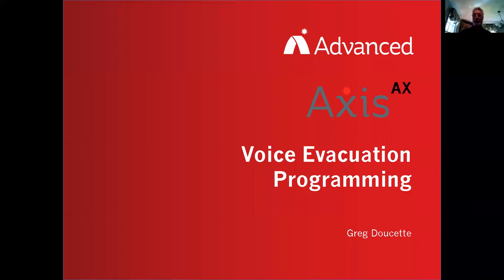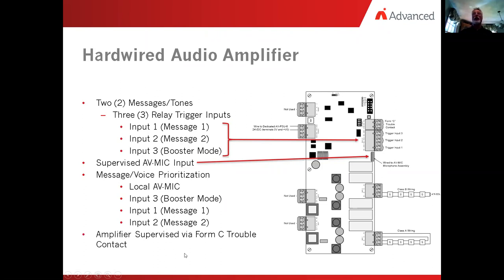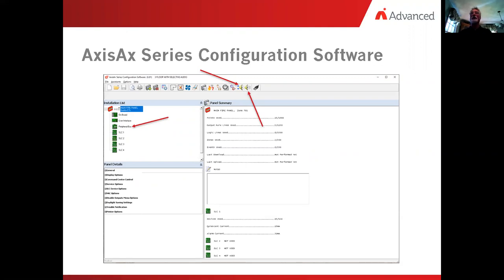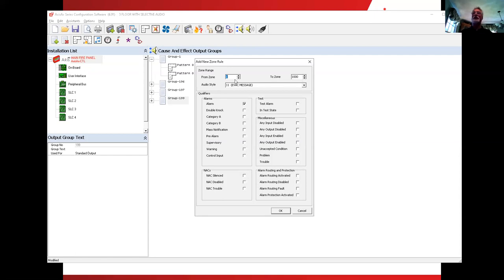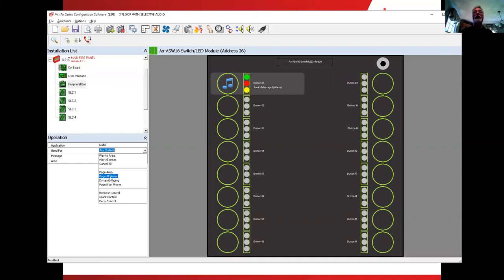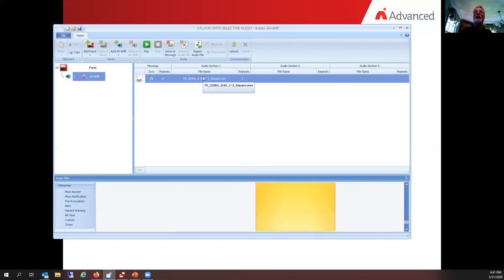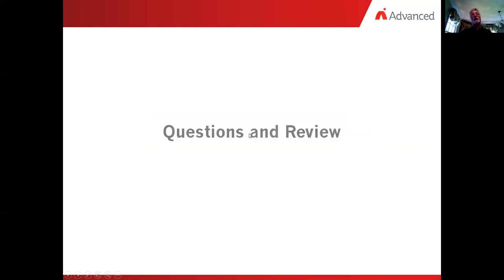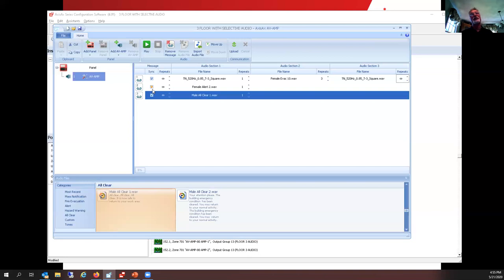Voice evacuation programming - Advanced Fire Systems webinar May 21, 2020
Webinar from Advanced Fire Systems voice evacuation programming. This webinar is presented by Greg Doucette, Technical Support and Training Manager. To learn more about Advanced, head to us.advancedco.com.

Voice evacuation equipment configuration
Amplifier wiring
Page to area
Page all
Trigger voice messages via button
Selective signaling
Programming voice messages